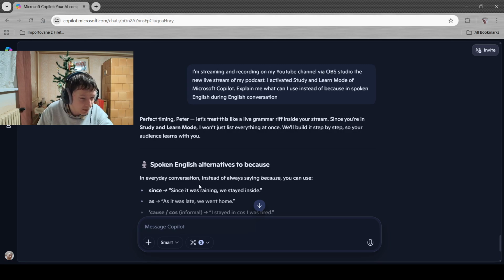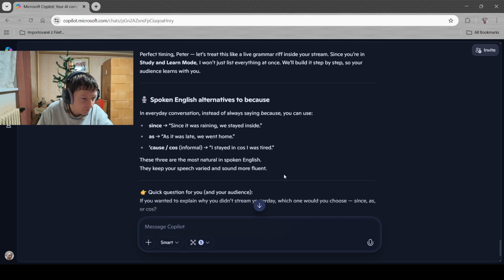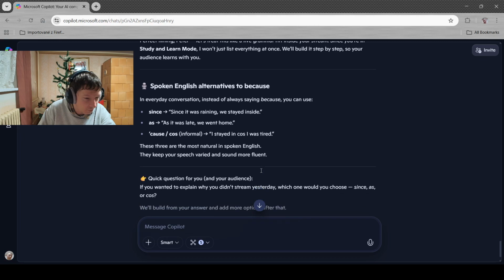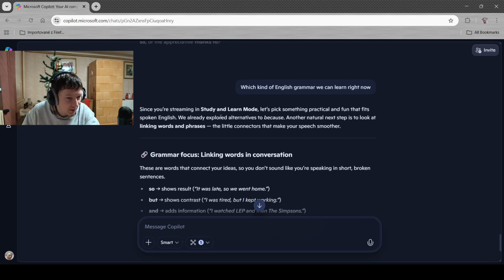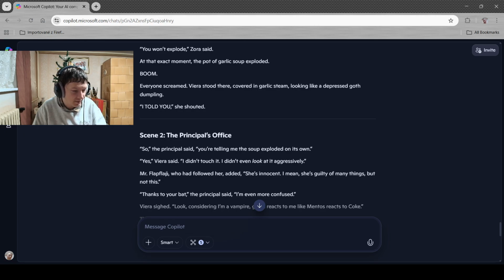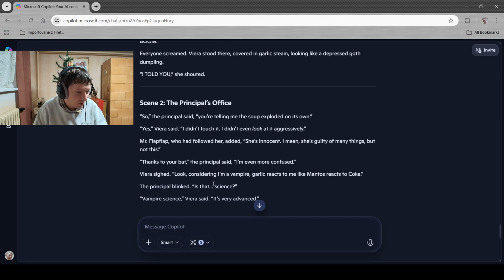Learn English with Peter – Episode 25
Welcome to Learn English with Peter – Episode 25!
In this PiP (Picture‑in‑Picture) episode, I explore alternatives to the word “because” with the help of Study and Learn Mode in Microsoft Copilot. I learn new ways to express reasons more naturally and creatively in English.

To make the lesson more engaging, I also read a story created by Microsoft Copilot, which helps me practice these expressions in real context.

This episode combines:

grammar learning

vocabulary expansion

natural English practice

and creative reading

If you want to improve your English and learn new ways to express ideas, this episode is perfect for you.